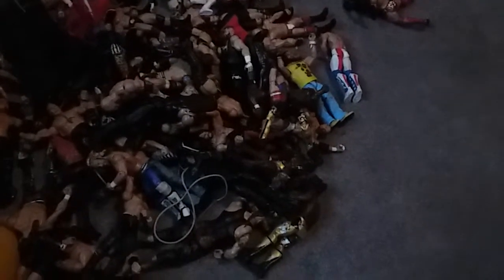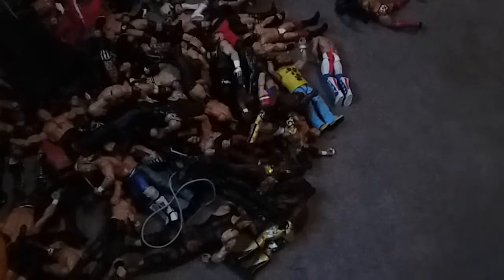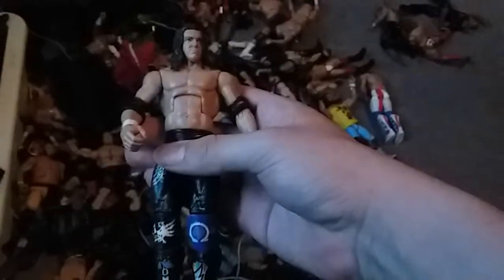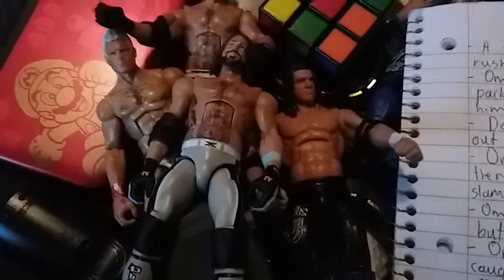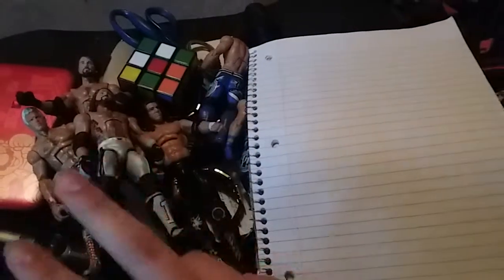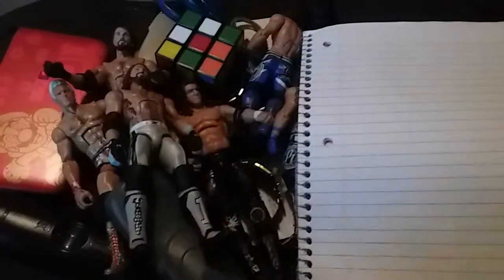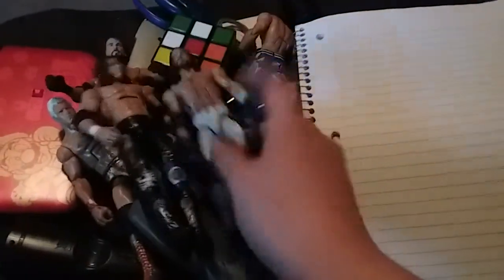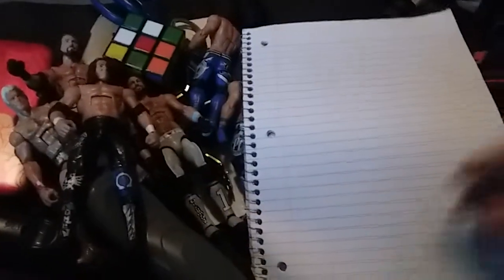How to plan a pic fed match